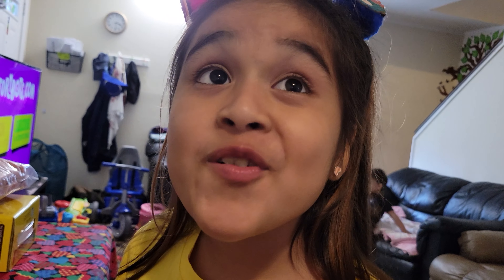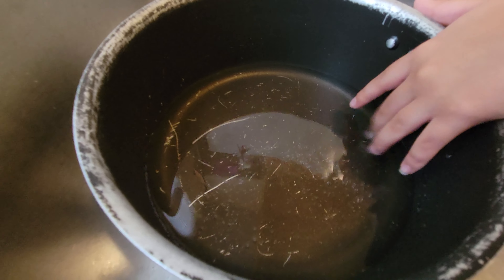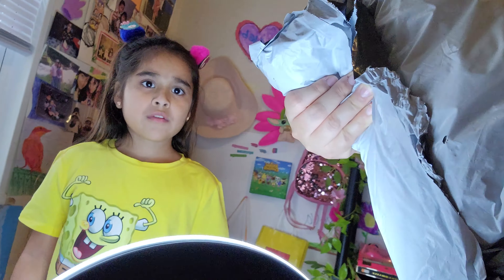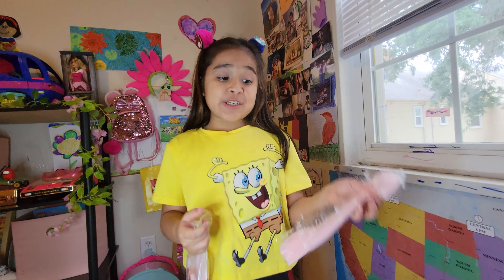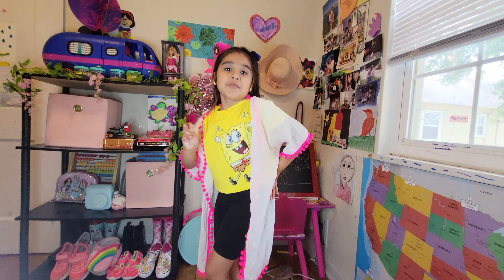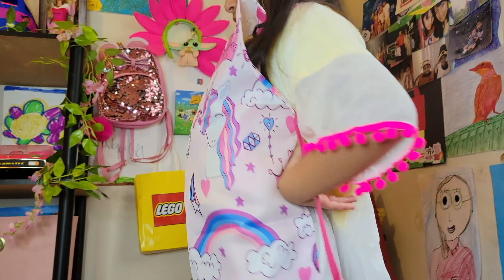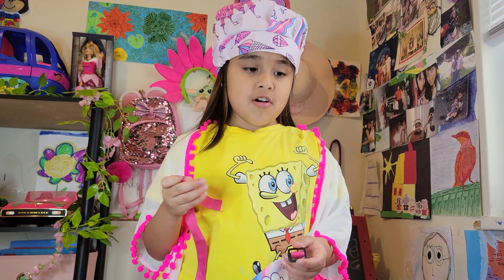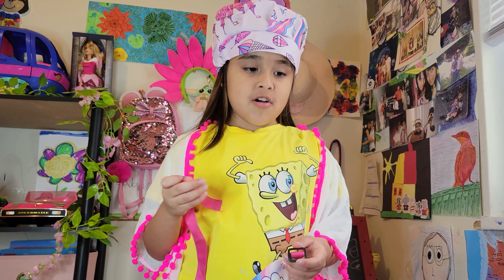Shein Haul Kitchen Tools + Some Corn 🌽